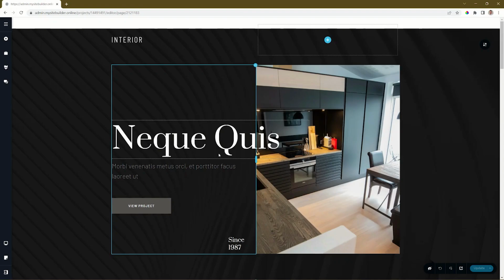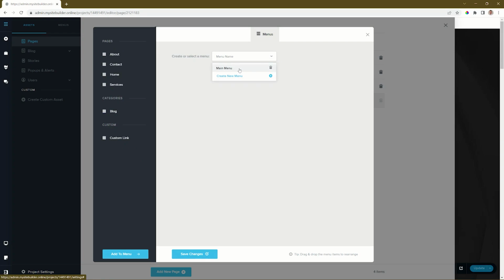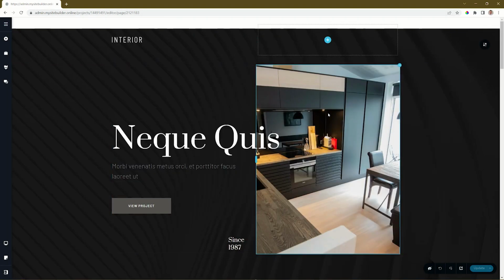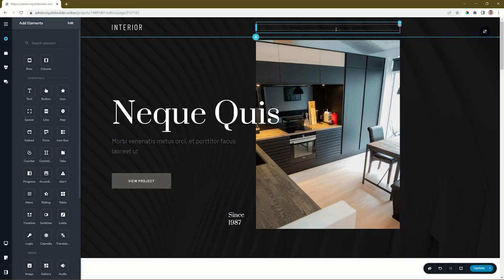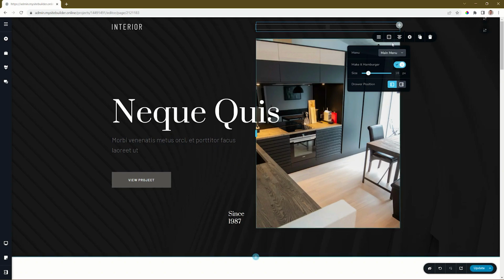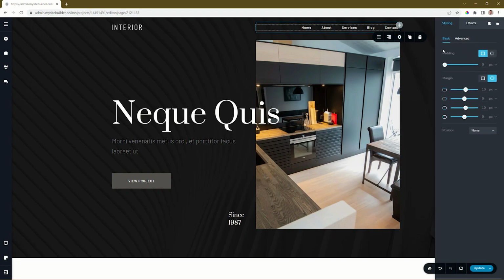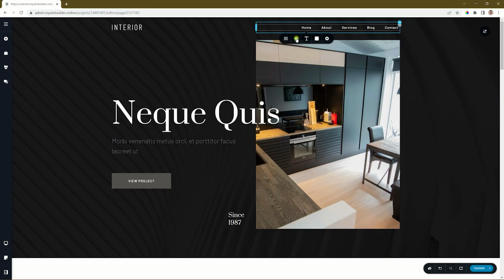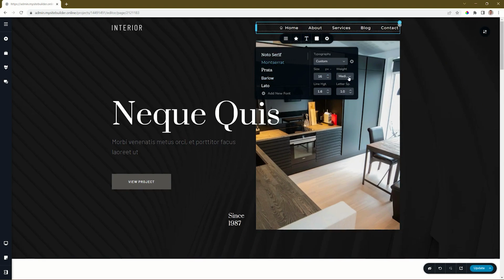Menu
Build A Website The Way You Want With Our Easy Drag-and-Drop Features. Every Website Comes With AWS Hosting, Fast-Loading Pages, Domain & SEO.